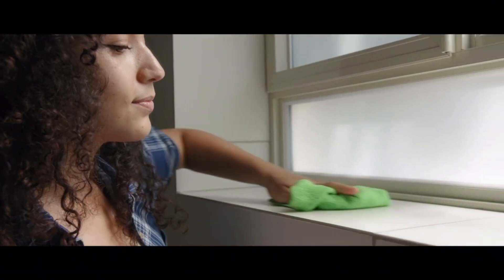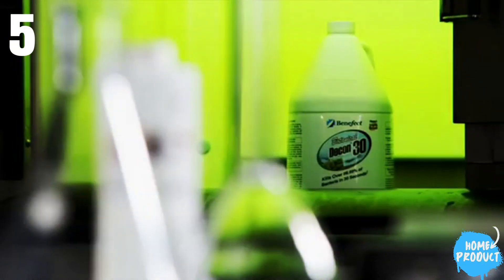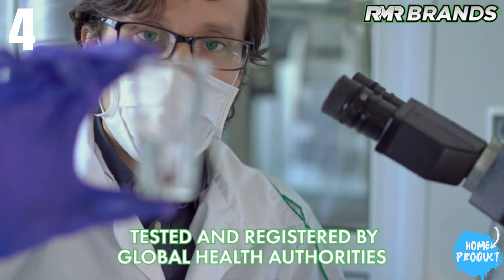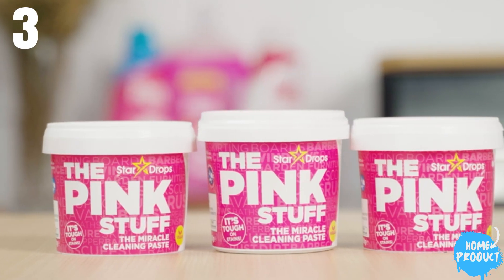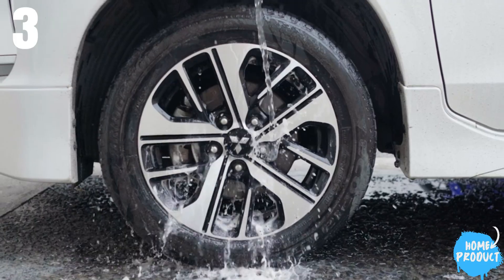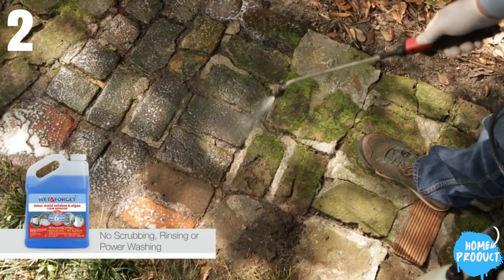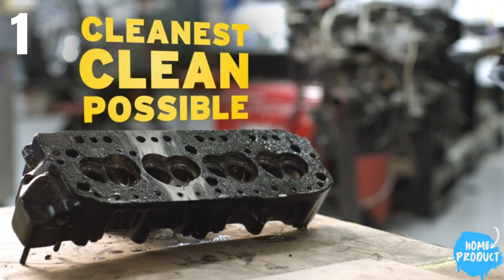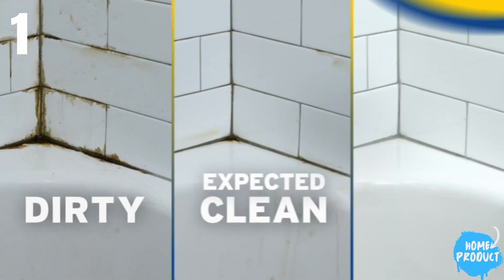Best Mold Removers | Top 5 Reviews 2024 ( Buyer's Guide )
"Discover the top 5 Best Mold Removers of 2024! Say goodbye to mold stains for good. Check out the links below to grab yours now!":👇

5️⃣. Benefect Botanical Decon 3 ✅

4️⃣. RMR-141 Mold and Mildew Killer ✅

3️⃣. Stardrops - The Pink Stuff ✅

2️⃣. Wet & Forget Mold and Mildew Stain Remover ✅

1️⃣. Zep Mold and Mildew Stain Remover ✅

HOME PRODUCT is a participant in the Amazon Services LLC Associates Program. This allows us to bring you the best content possible.